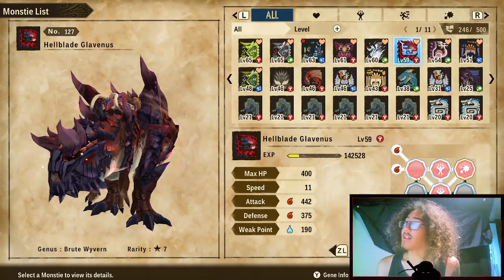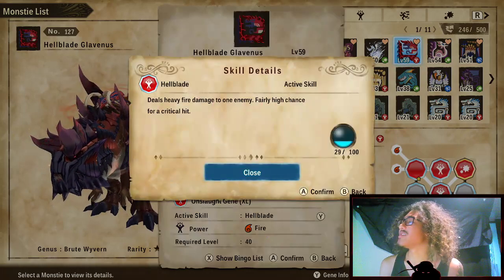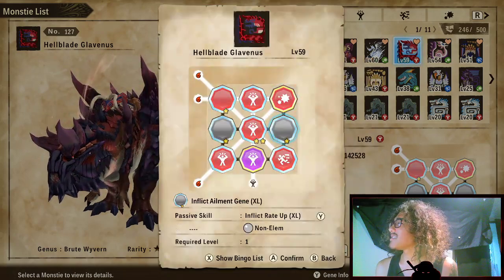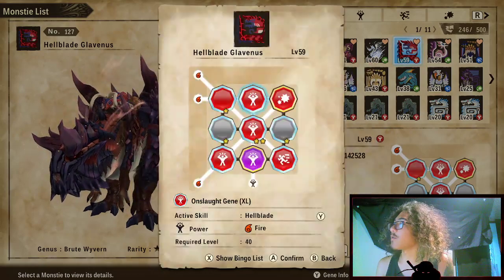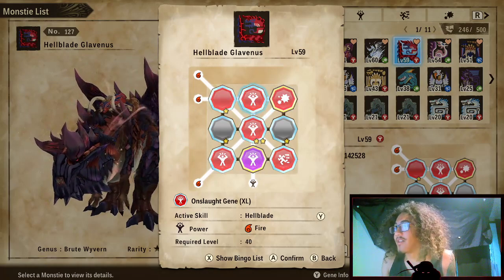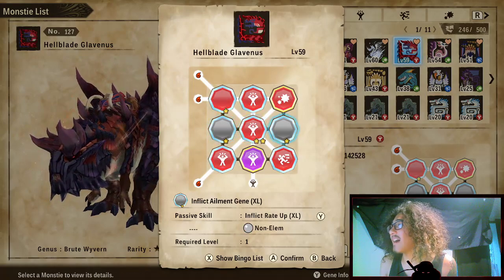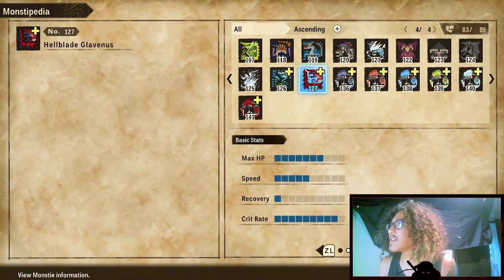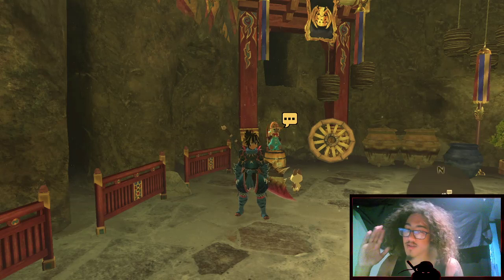Monster Hunter Stories 2: Ultimate Hellblade PVP/PVE Monstie Build